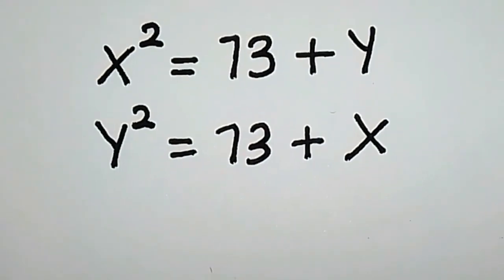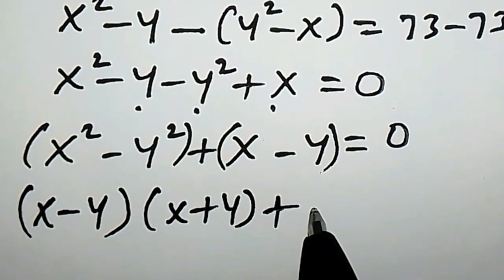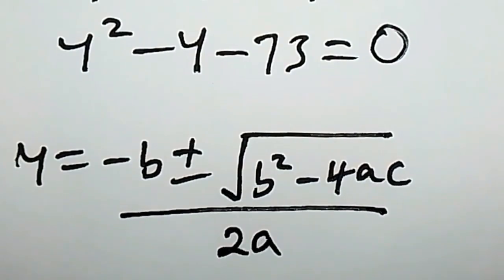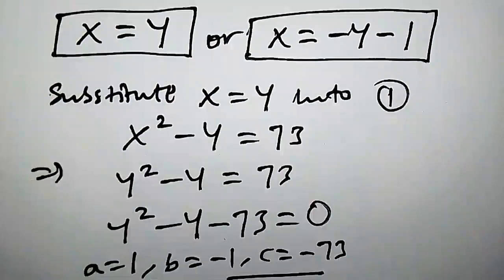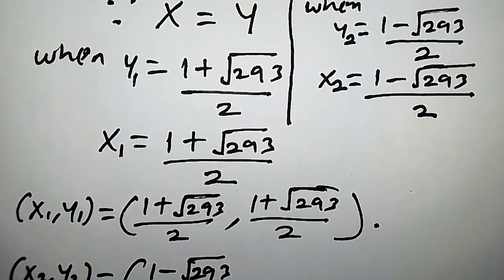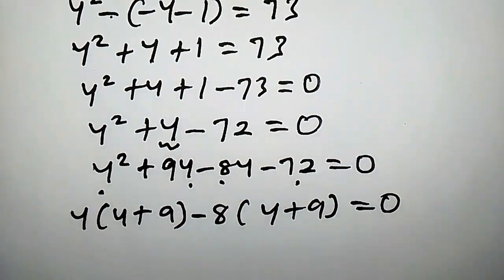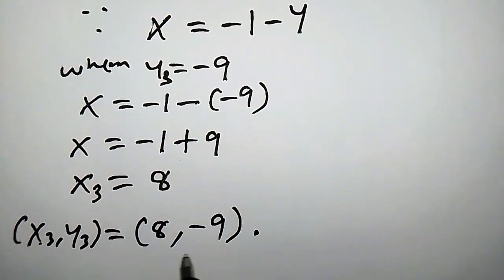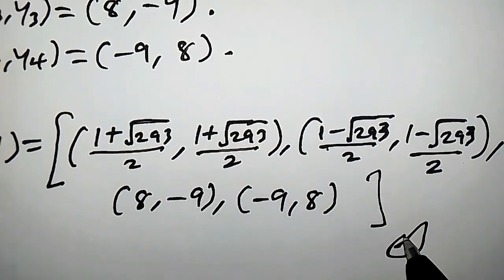USA | can you solve this nice algebra problem? | Math Olympiad Question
In this video you will learn to solve an Algebra problem